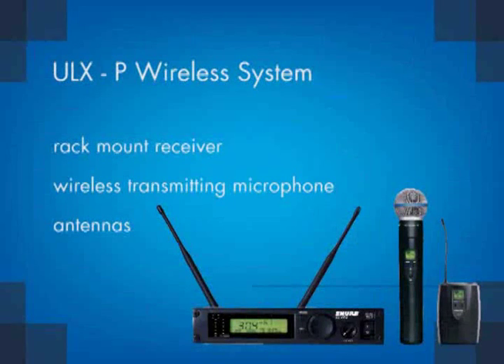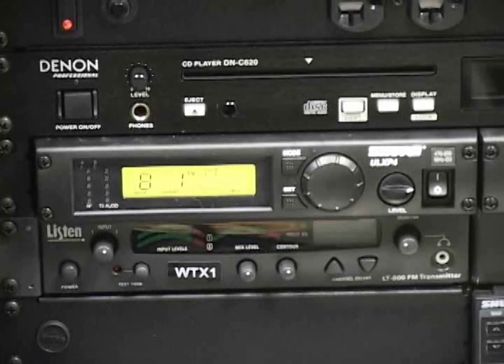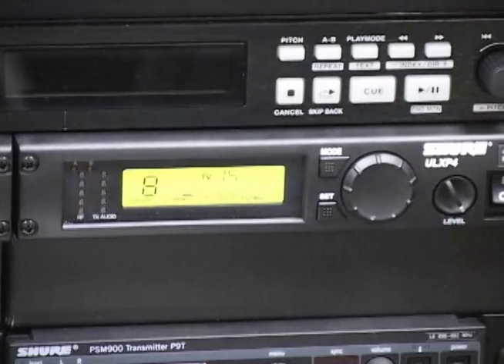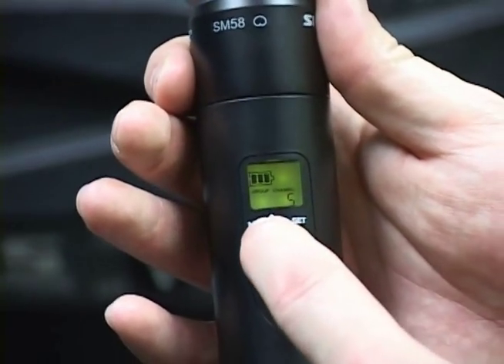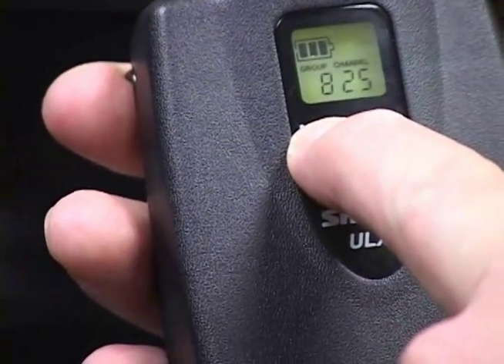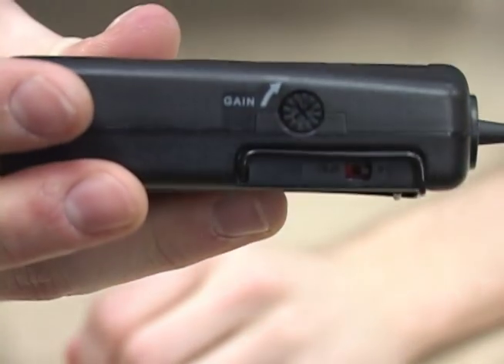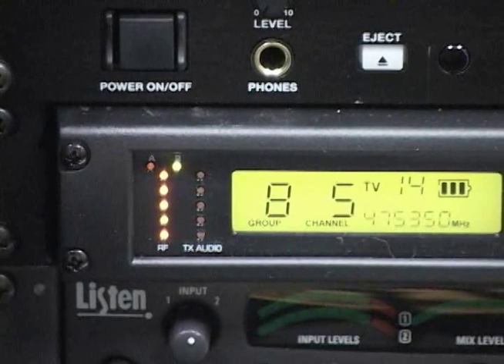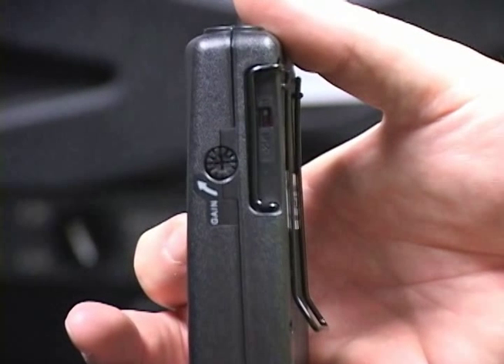Tutorial: Standard Rack Control System - ULX-P Wireless System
Part 4 of 8 - Wireless Microphones

​This tutorial demonstrates how to set up and operate the Standard Announcer's Rack audio control system. This control system can be used with Daktronics Audio Sportsound 500HD, 1500HD, 2000HD sound systems.